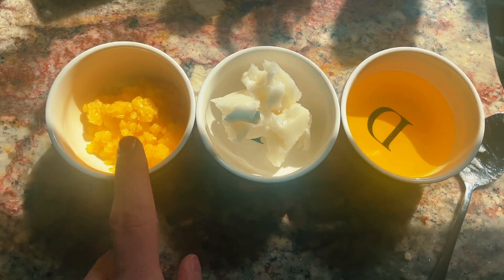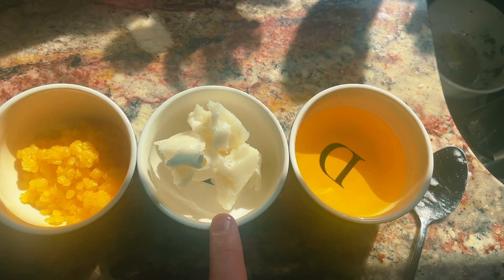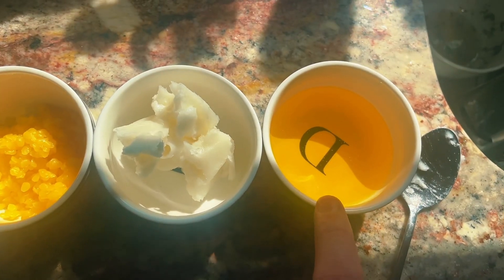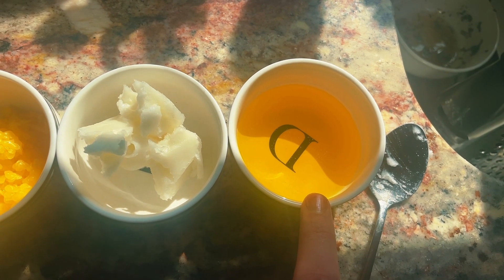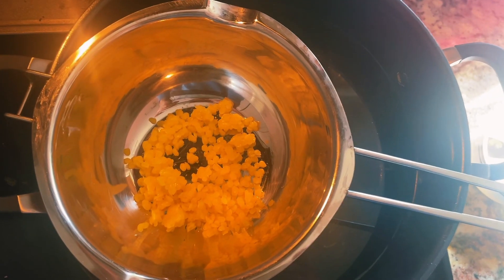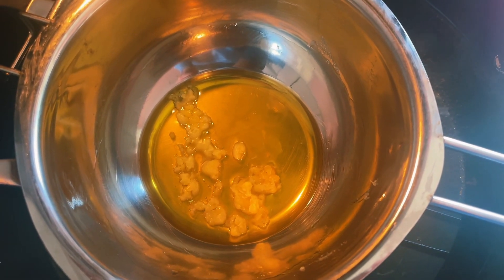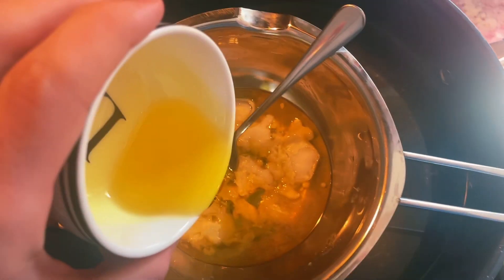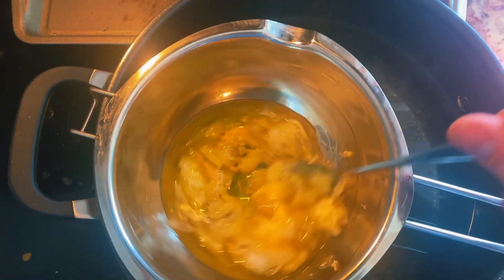Crafting Your Own Calendula Salve: Easy Tutorial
Welcome to our DIY Calendula Salve Tutorial! In this video, we will show you step-by-step how to make your own soothing and nourishing calendula salve right at home. Calendula is known for its anti-inflammatory and healing properties, making it the perfect natural remedy for dry, irritated skin.

To make this calendula salve, you will need just a few simple ingredients such as calendula infused oil, beeswax, and coconut oil. Follow along as we guide you through the process of infusing the oils with calendula, melting the beeswax, and blending everything together to create a luxurious salve that is sure to become a staple in your skincare routine.

Say goodbye to store-bought salves filled with chemicals and additives, and say hello to this all-natural and effective DIY calendula salve. Watch our tutorial now and start experiencing the benefits of this wonderful herbal remedy for yourself!

0:00 intro
0:22 steps
1:30 ending